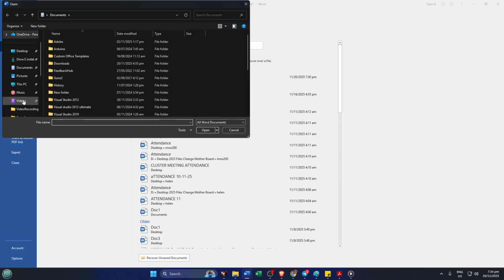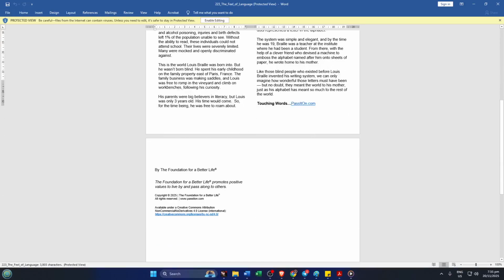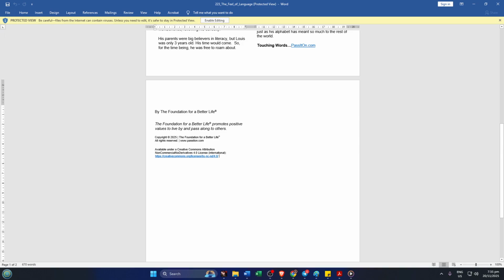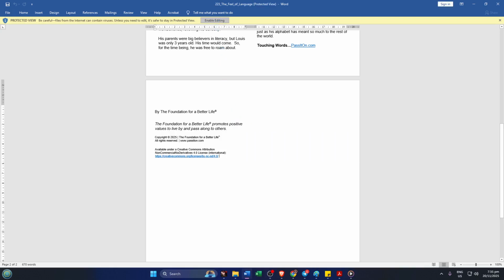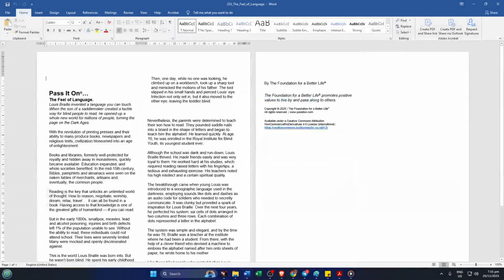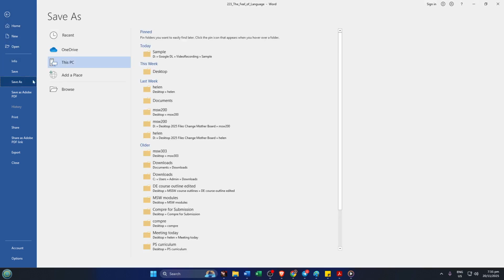How to edit a PDF without Adobe Acrobat (Practical Approach)(Updated 2026)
Learn how to easily edit PDF files without using Adobe Acrobat! In this step-by-step tutorial, we show you the best free and paid alternatives for editing PDFs, including web-based tools, desktop software, and mobile apps. Whether you need to add text, images, annotations, or even merge or split pages, we've got you covered on Windows, Mac, and online platforms.

Supported Platforms: Windows, Mac, Mobile (iOS/Android), Browser-based (Chrome, Edge, Firefox).